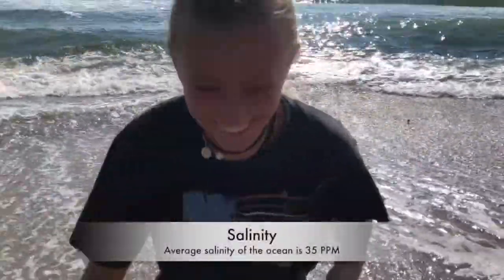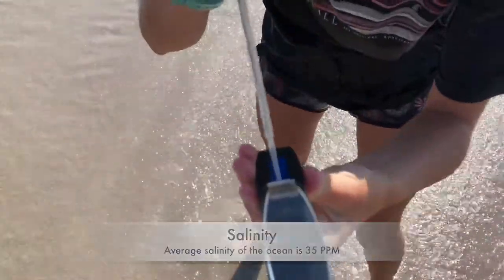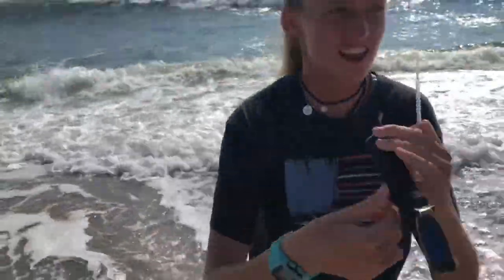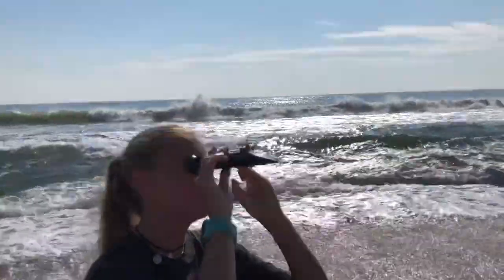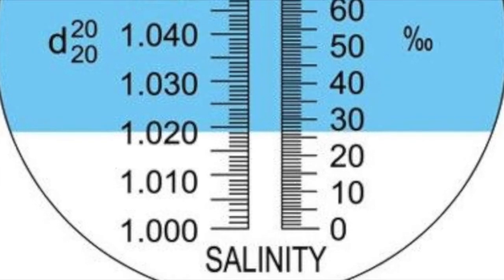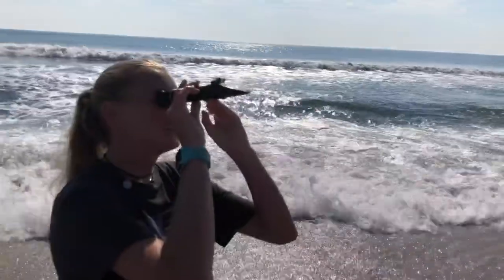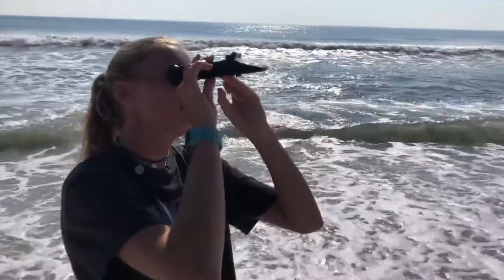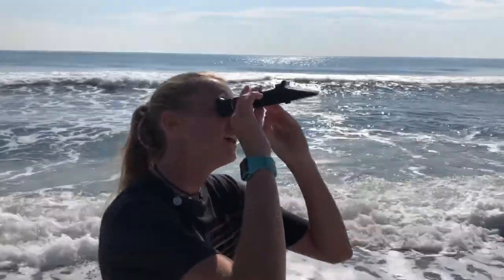Fall Field Studies 2019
Seniors in the Toms River Poseidon Program created this informational video about the local ecosystem in and around the Barnegat Bay.